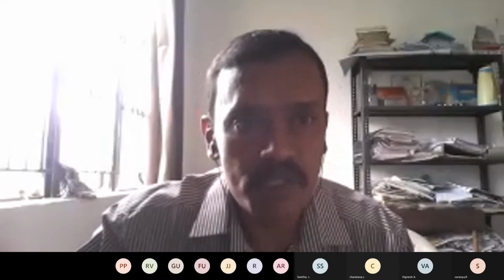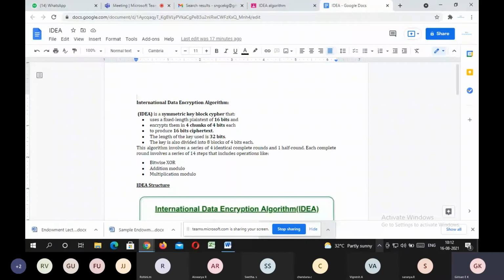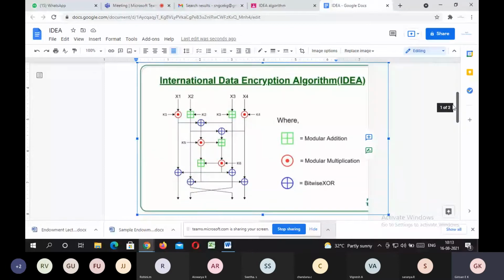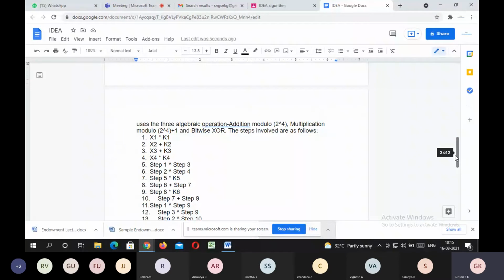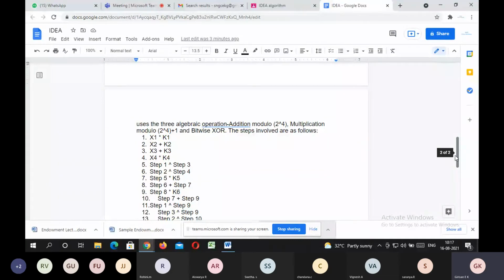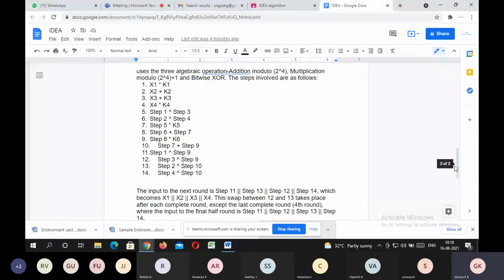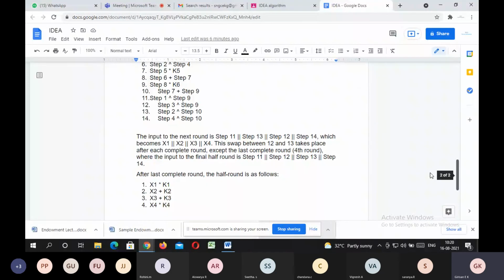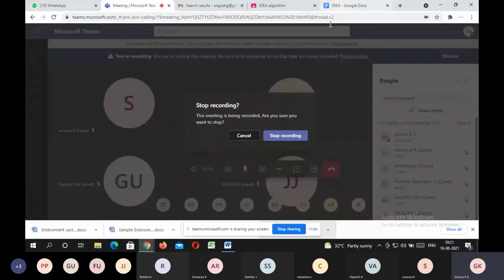NSC IDEA Algorithm